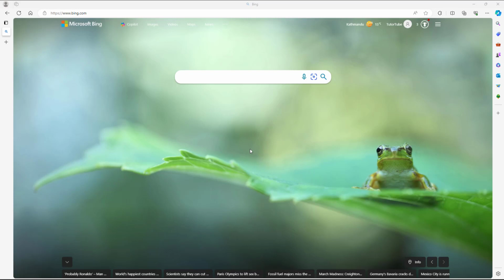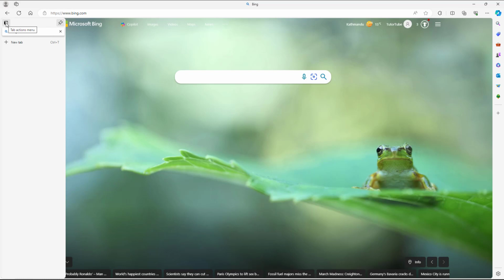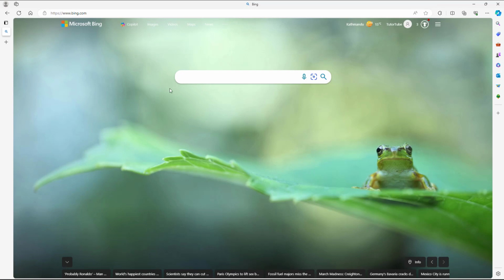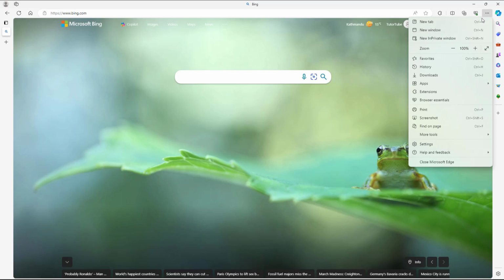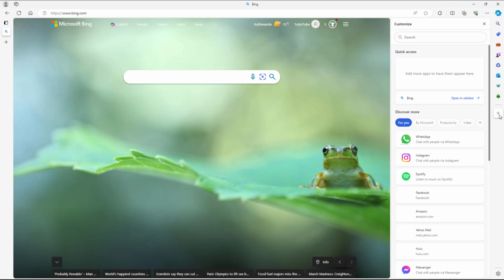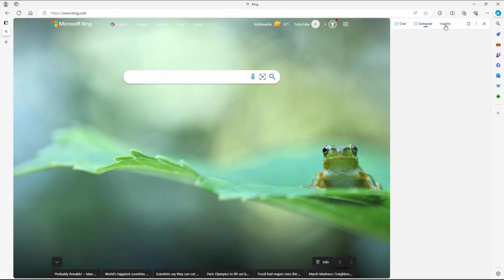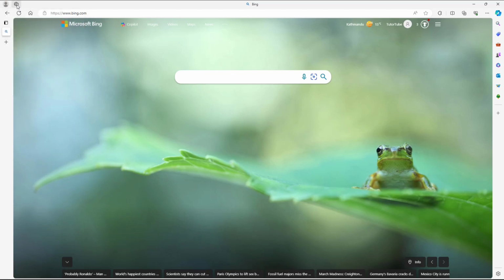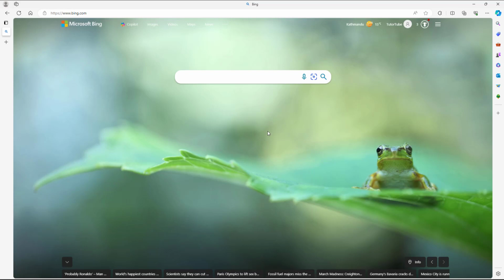Microsoft Edge - Lesson 1 - Exploring the Interface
In this tutorial, we will be discussing about Exploring the Interface in Microsoft Edge